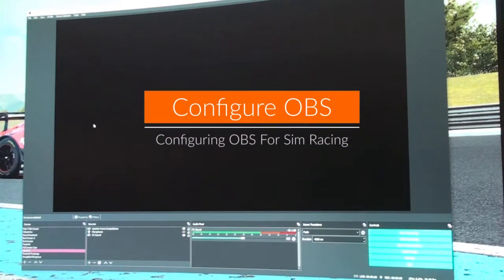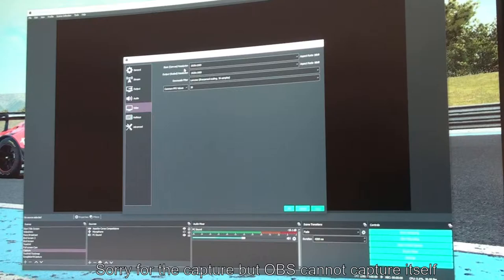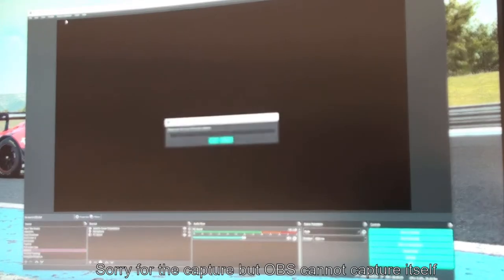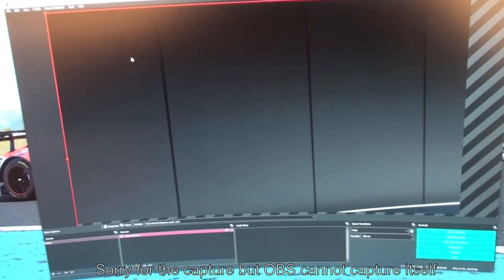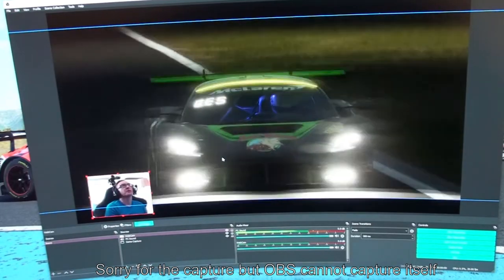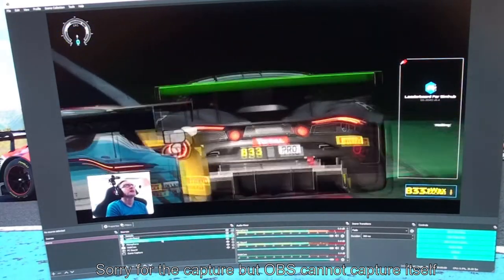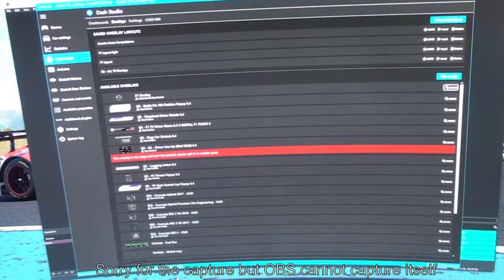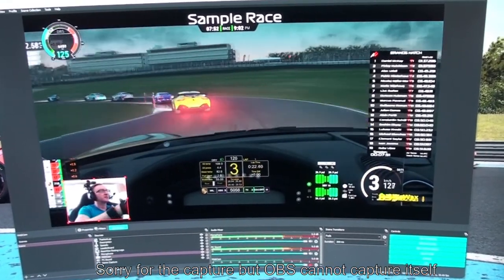How To...Configure OBS For Sim Racing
I've had a number of enquiries about how I have setup OBS for sim racing. I've resisted trying to do a How To video because OBS cannot capture itself, ShadowPlay won't play with trying to record it...so it just all became a bit too complicated.

So this How To was created using my Camcorder and will act as a guide to the steps involved to do a basic setup and some tricks to make sim race broadcasting a bit better. As a result the presentation isn't brilliant but it will put you on the right road to setting up OBS yourself for broadcasting your races.